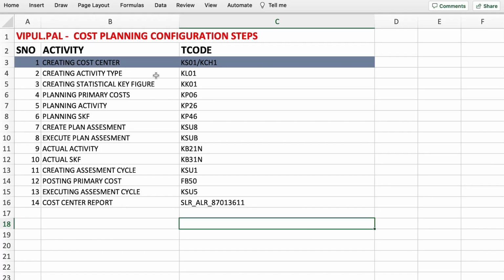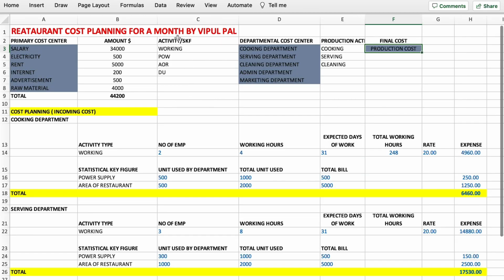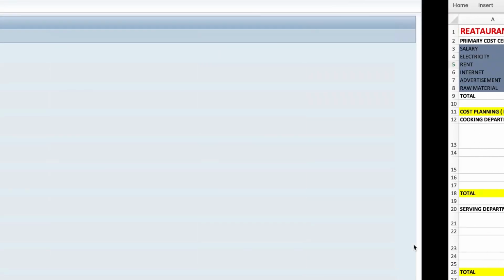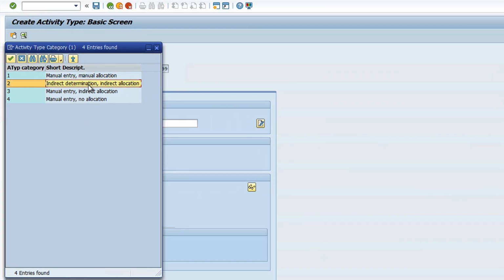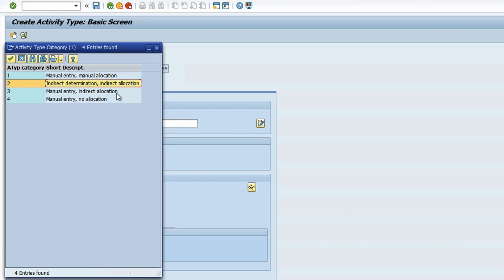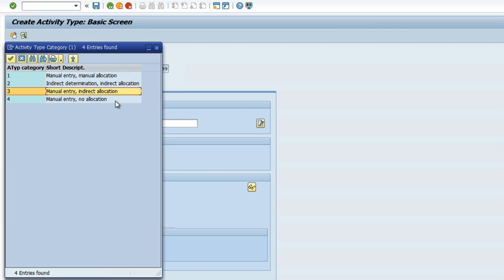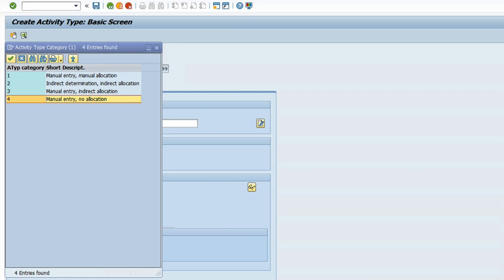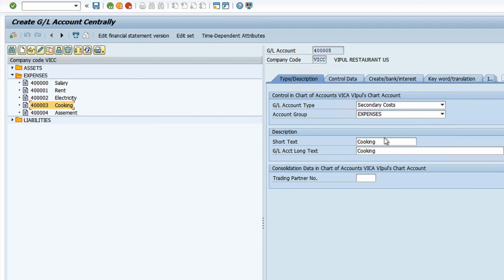Cost Center Accounting For Restaurant In SAP S4 HANA 2021 By Vipul Pal 3 Activity Creation